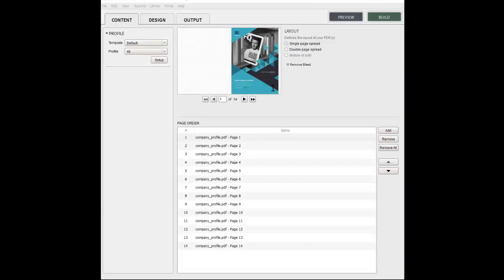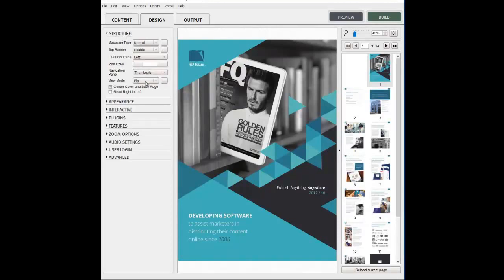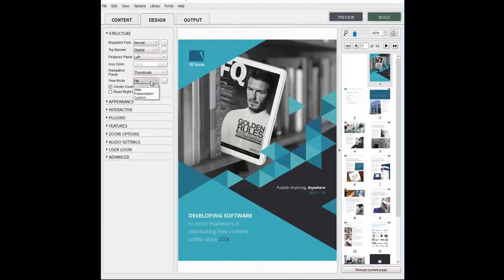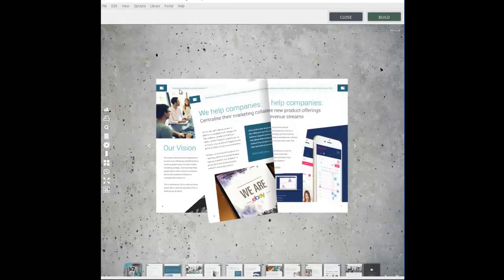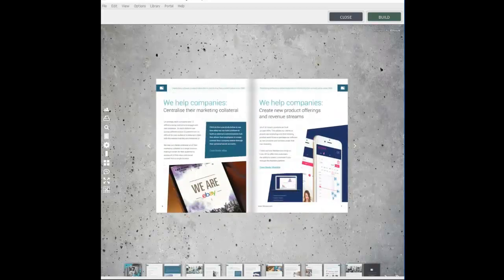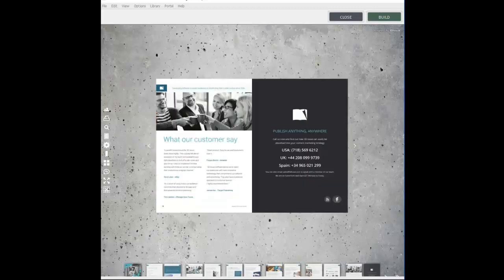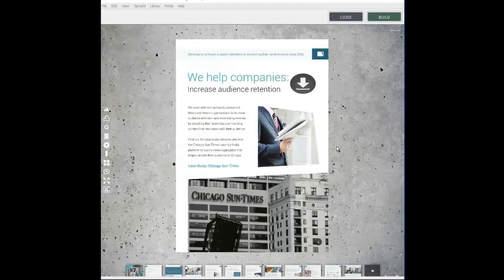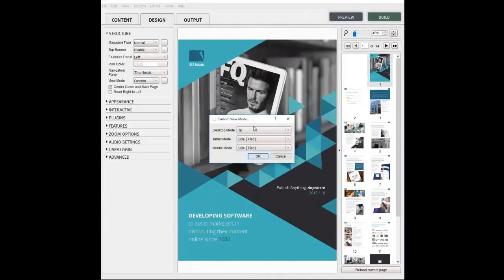How to Select Default View Mode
In this video tutorial we will show you how to select the Default View mode for your publication. We will be working with the Appearance Panel in the Design Tab in the 3D Issue Software.
There are three options available to choose from under the Default View Mode which is available in the Appearance Panel, in the Design Tab: Flip, Slide and presentation.
Flip means the magazine pages will turn, in 3D format, mimicking the page turning of a newspaper or magazine. Onscreen you can see the output for this selection, we can click on the corner of the page and drag it back to view the next page. This action will work right to left or left to right.
Slide is more popular with the tablet readers as they can swipe or slide the screen to move the magazine onto the next set of double pages.
Presentation is available for those who want to display their publication one page at a time, as you would do if you were "presenting" to your audience. The single pages will slide from one to the next.
That concludes this module on selecting the Default View mode for your Publication. Thank you for joining us.